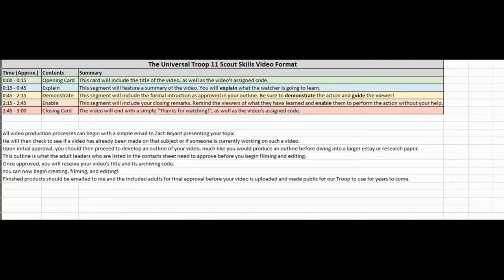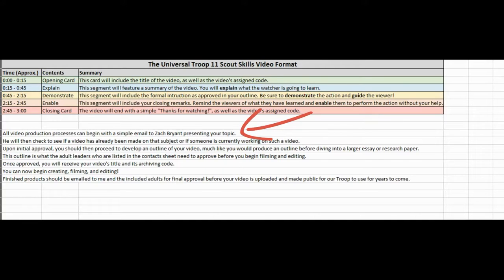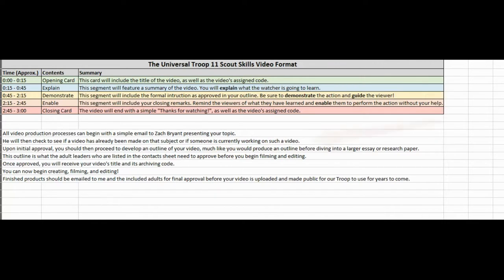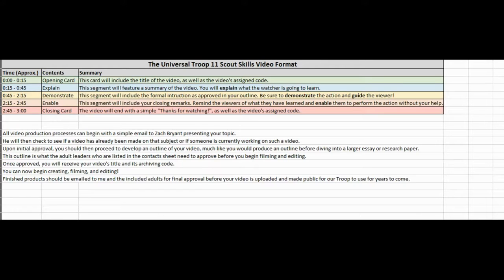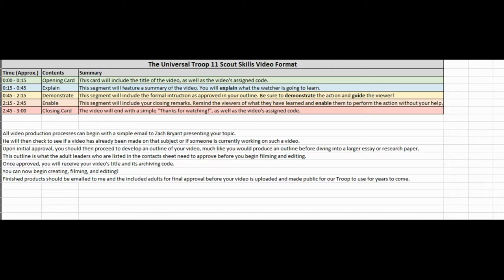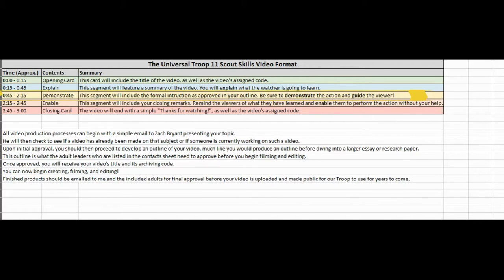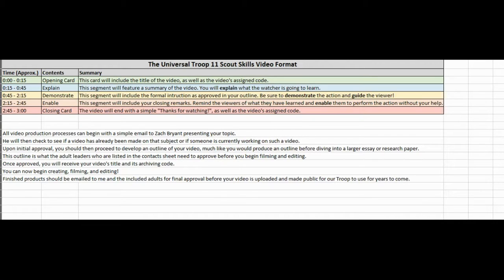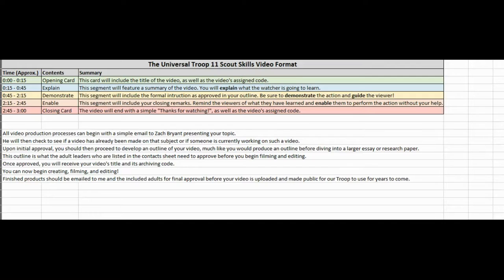B-0: How to Make a Troop 11 Video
Here you can learn how to make videos to be uploaded to our channel!